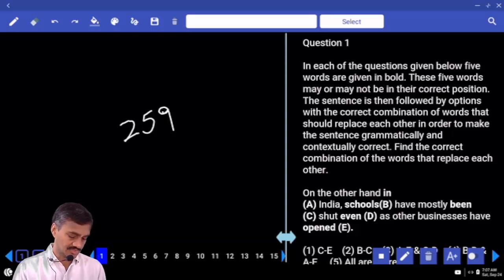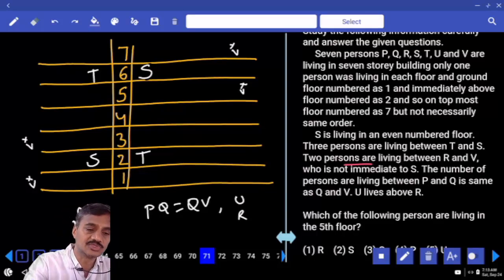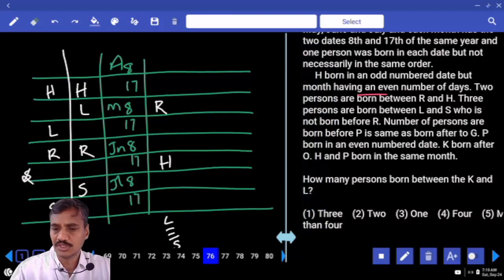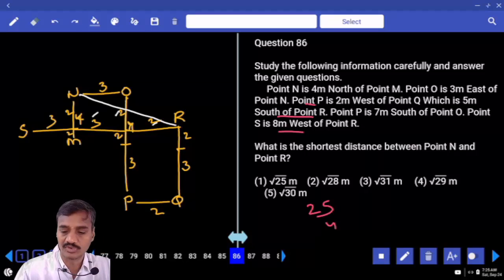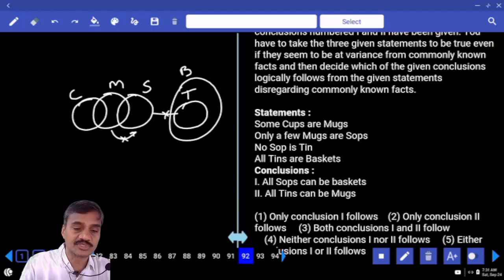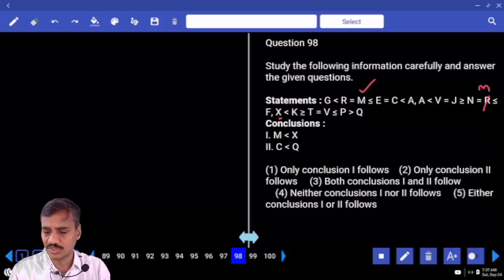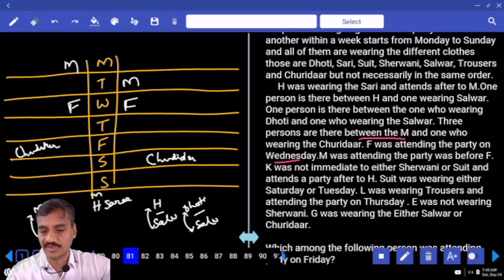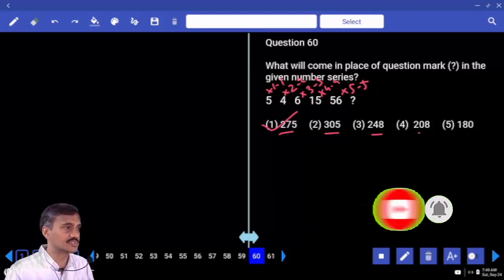SBI CLERK 2022 PRELIMS MOCK TEST NO-259 | REASONING PRACTICE SET WITH TRICKS AND SHORTCUTS